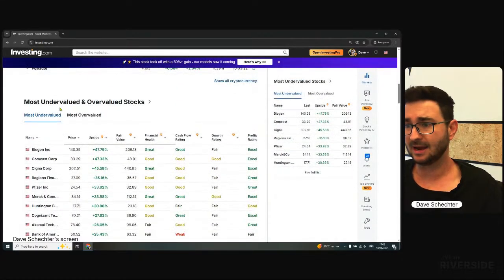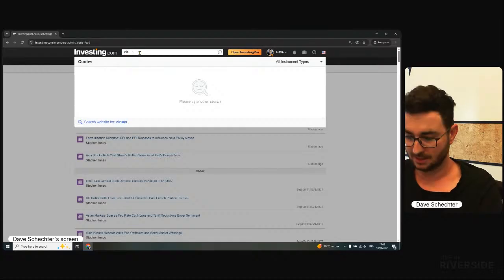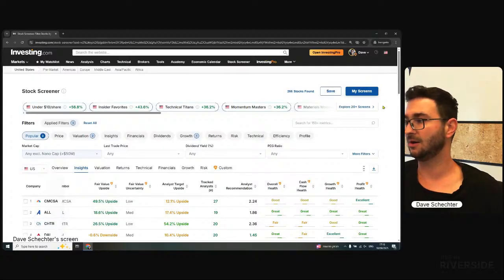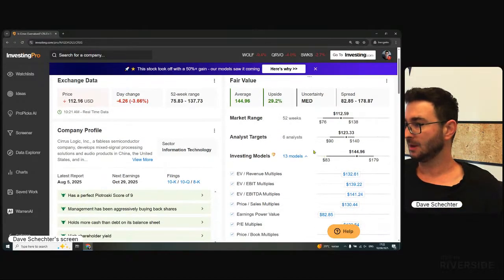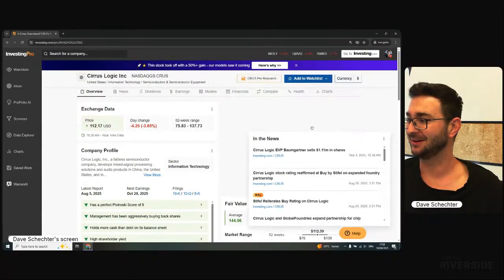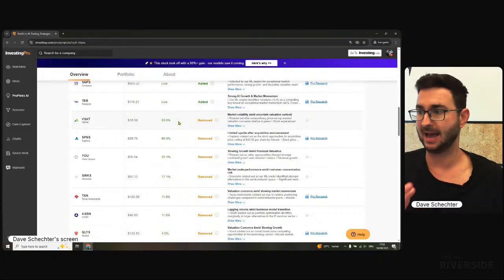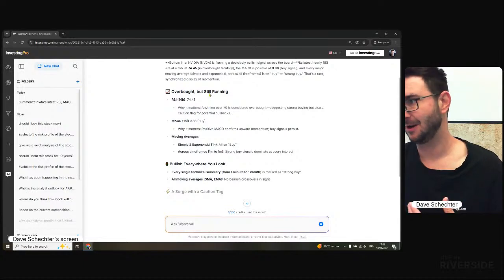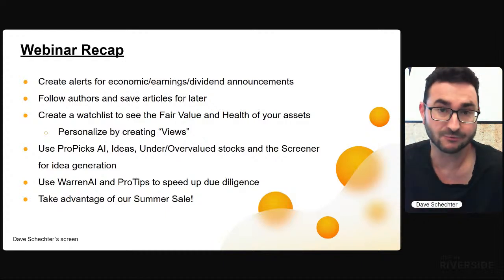From Beginner to Pro: Navigating Your InvestingPro Subscription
Join us for an exclusive webinar where we'll take you on a comprehensive walkthrough of InvestingPro’s powerful features. Whether you're a seasoned trader or just getting started, this session is designed to help you maximize your trading and investment strategies using our platform.

In this webinar, you'll discover:

*How to navigate the user-friendly interface efficiently.
* Key features including Fair Value, Company Health, ProPicks AI, Warren AI, ProTips and more.
* Advanced tools for portfolio management and personalized alerts.
* Interactive Q&A session to address all your queries.

Don’t miss out on the opportunity to enhance your trading experience and make the most out of InvestingPro.